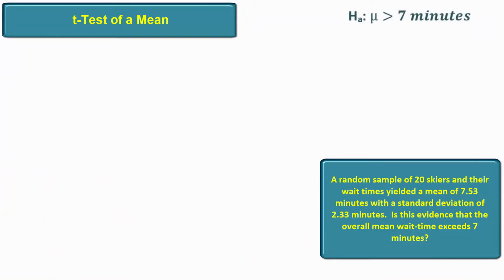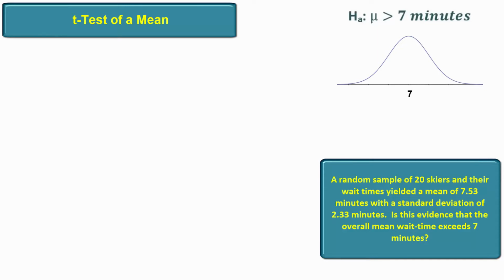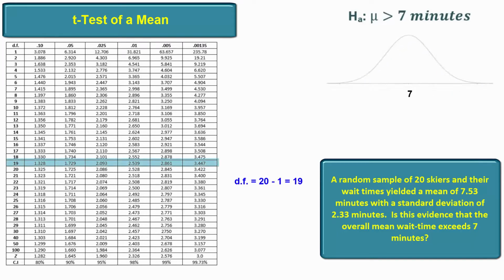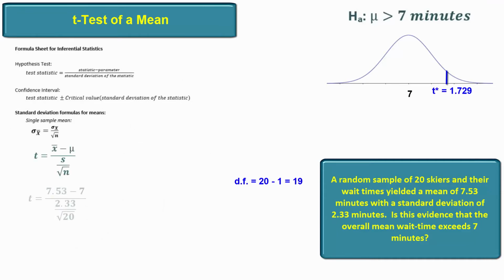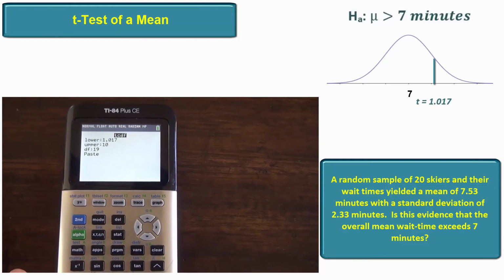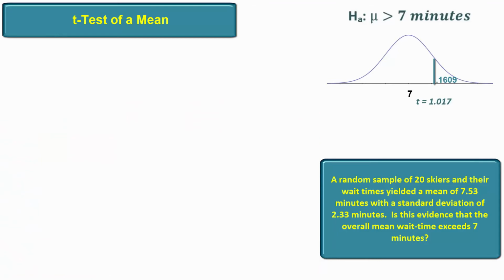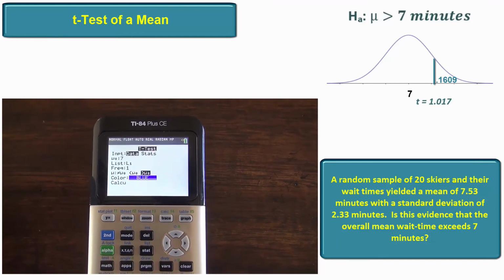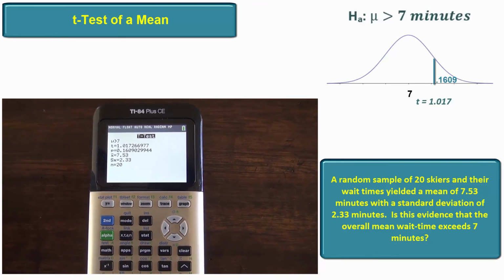t Test of a Mean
Understanding and performing and calculating in a t Test [hypothesis test] of an unknown population mean